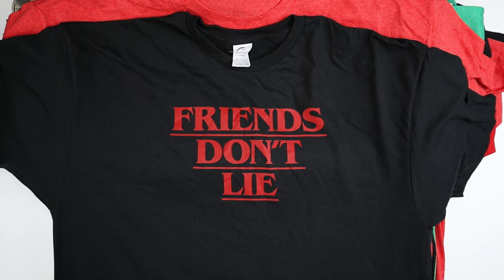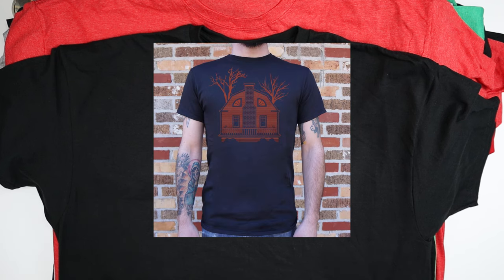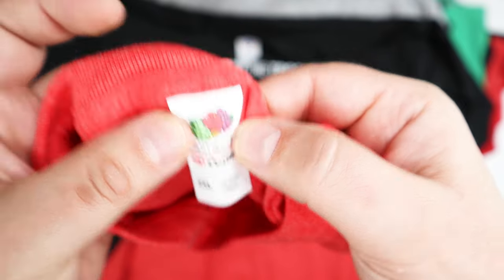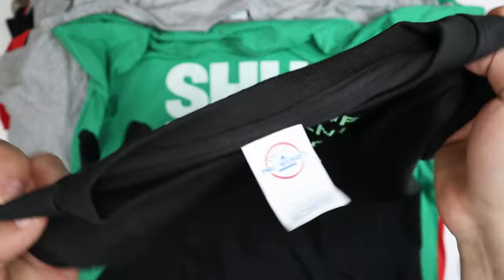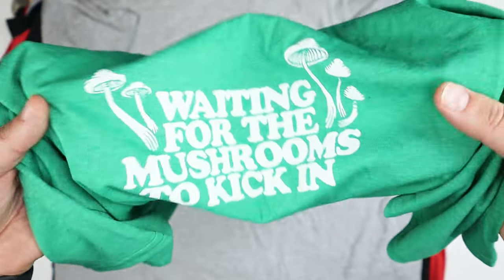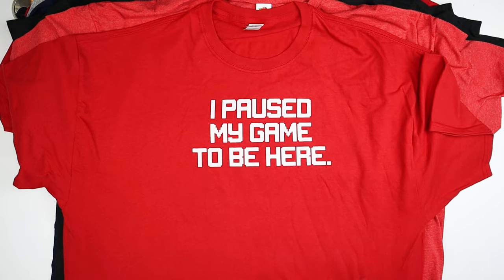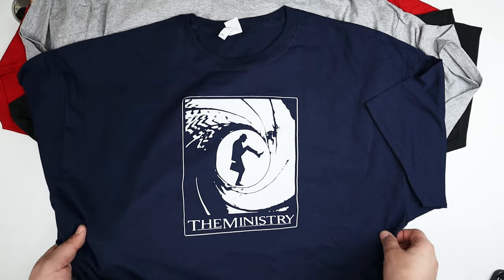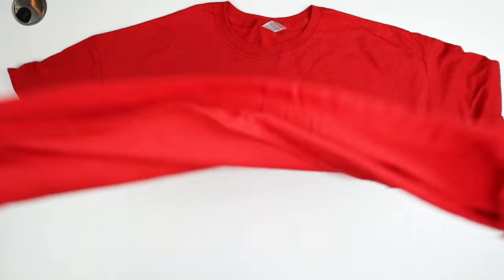6 Dollar Shirts Mystery Pack Unboxing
Hey everyone!  I'm back with another 6 Dollar Shirts order.  This time I ordered another 2 of the 10-Pack Mystery Shirts.

I've done a couple other unboxing videos in the past with some of my prior orders, and decided to do the same with this one.

Overall out of the 20 shirts in this order, there were a few that I wasn't absolutely thrilled with - but all in all I was super happy with the shirts that I got!